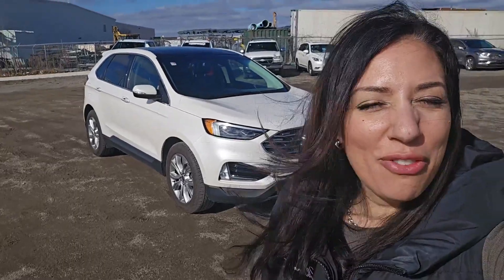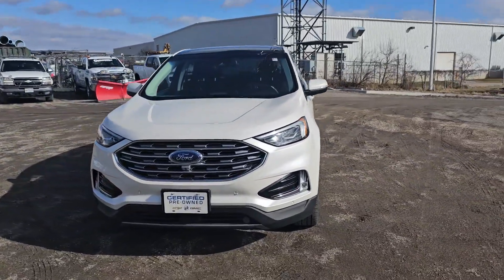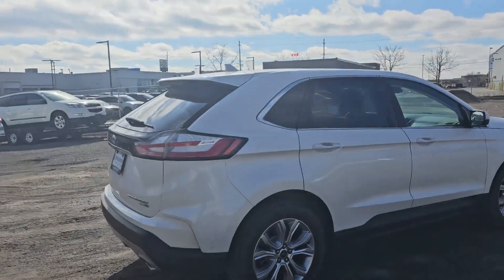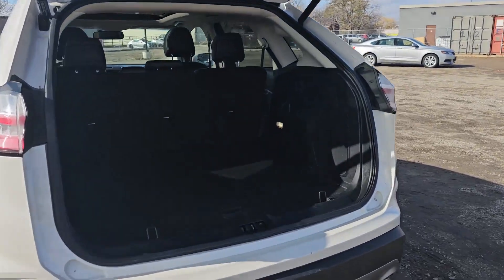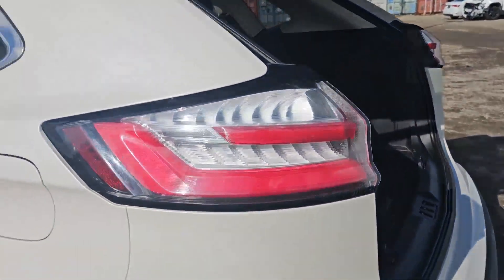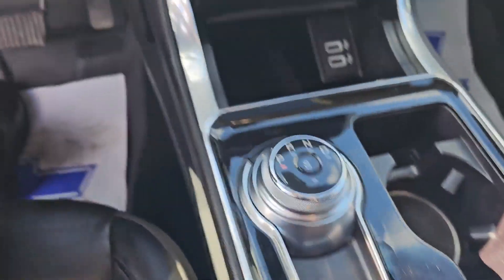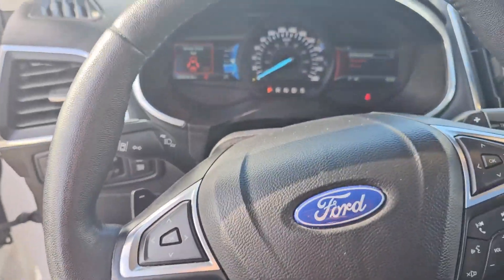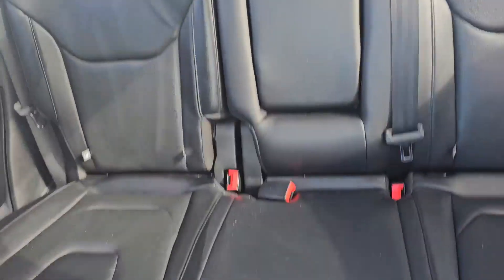2019 Ford Edge Titanium Walkaround | Finch Used Vehicles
Stock#: 37767